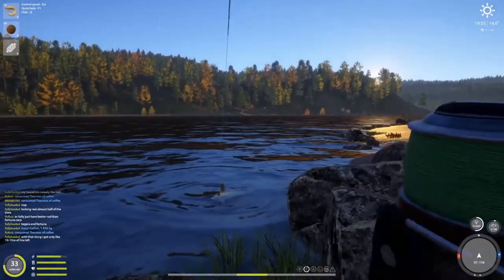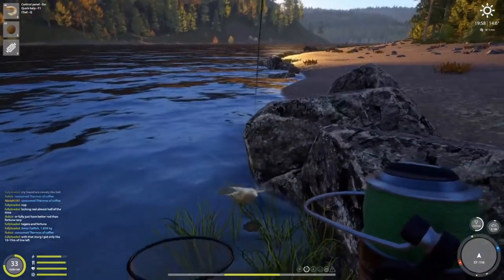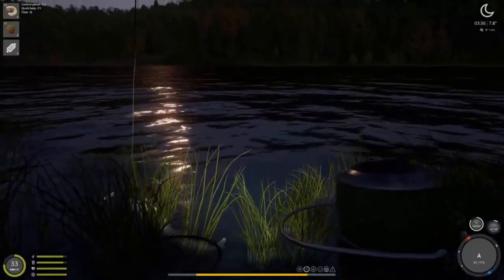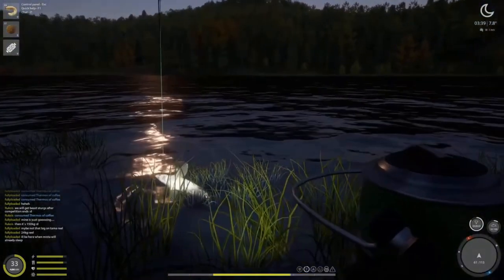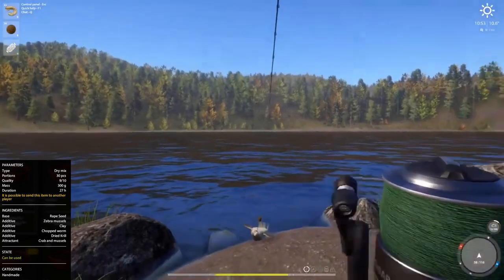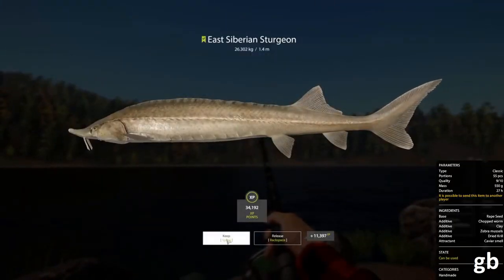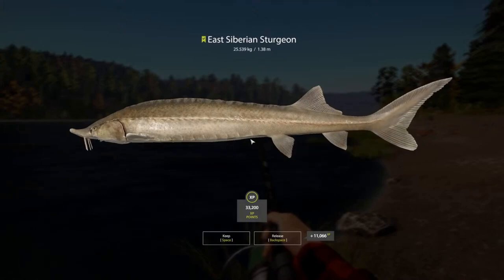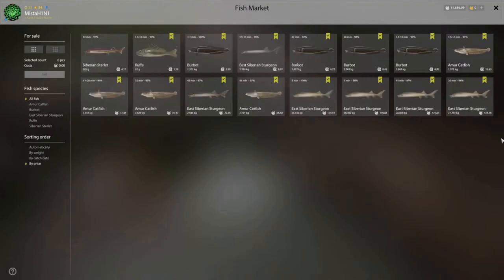East Siberian Sturgeon Active Spot | Russian Fishing 4 | April 25 2021